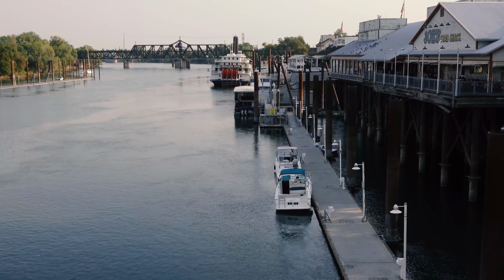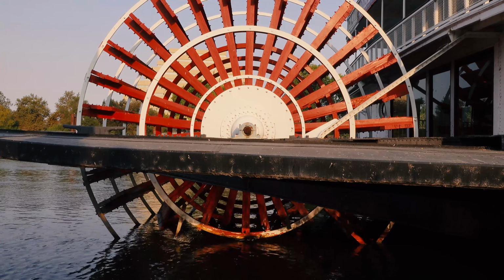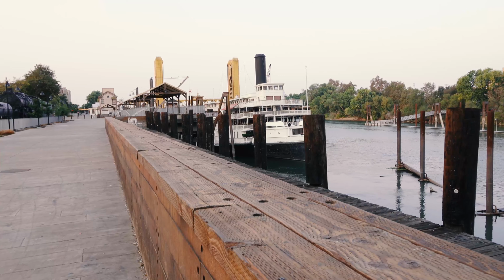The Delta King: A History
You may have seen it, maybe ate there, but what is the history of The Delta King in Sacramento California.